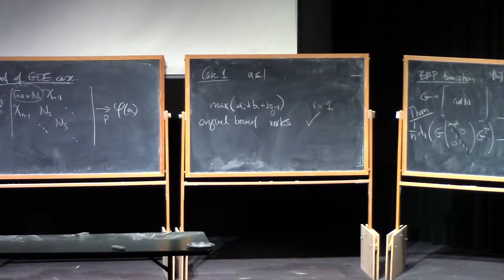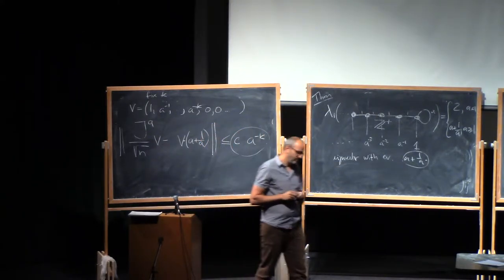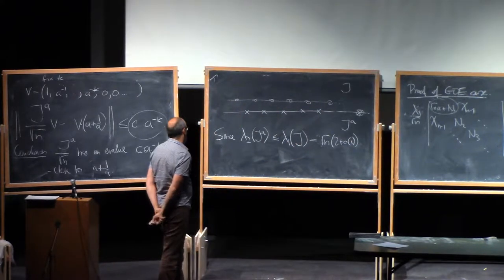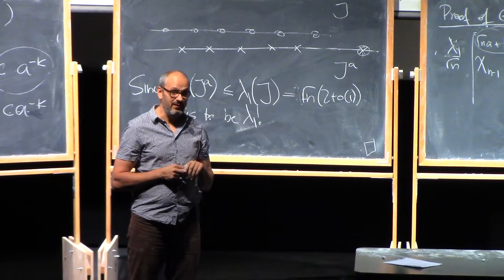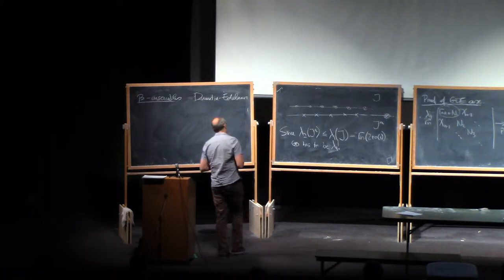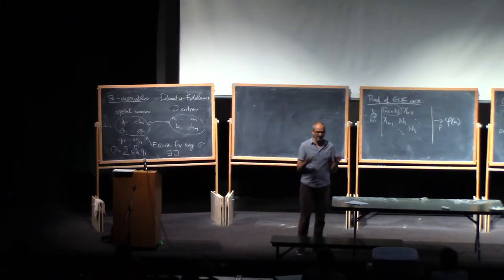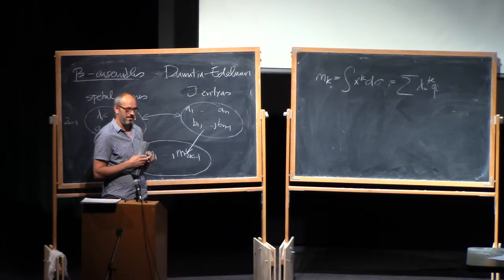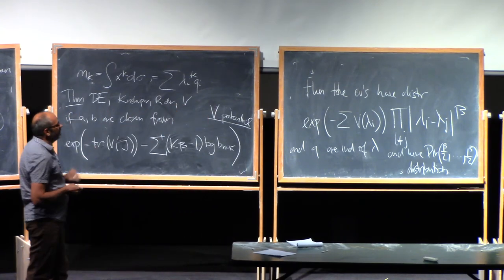Balint Virag (2.2) Operator limits of random matrices, part 2.2